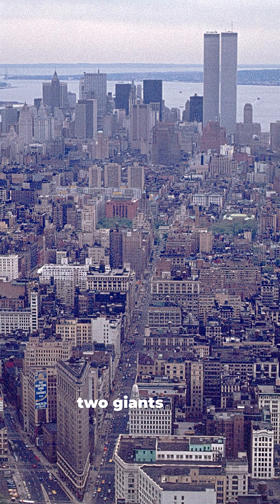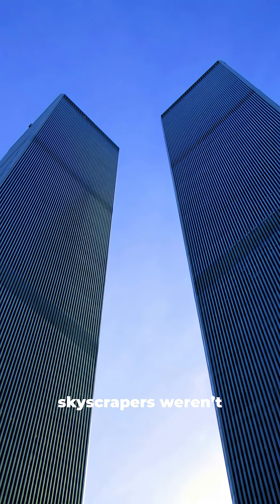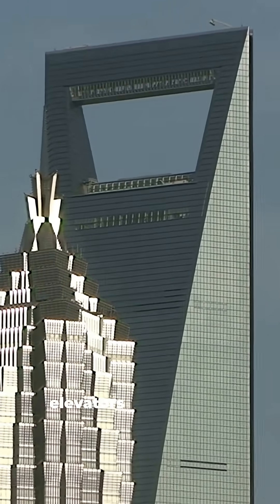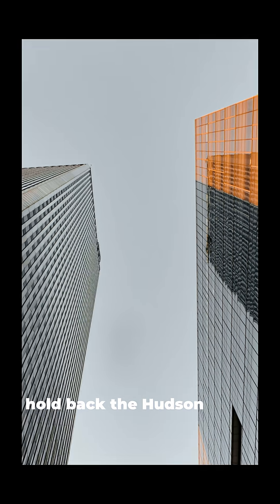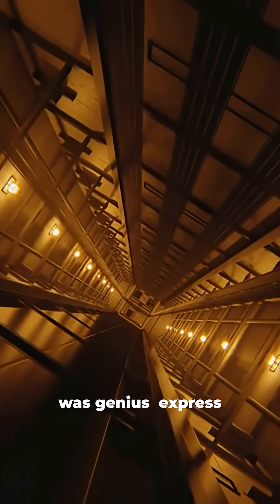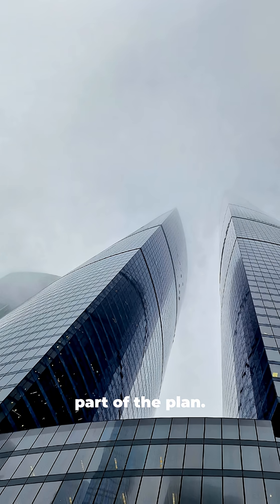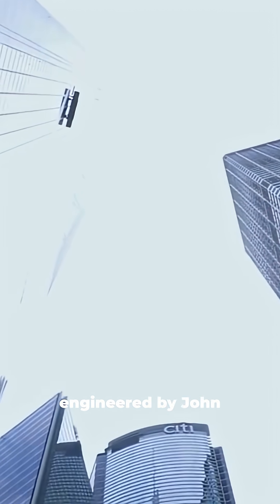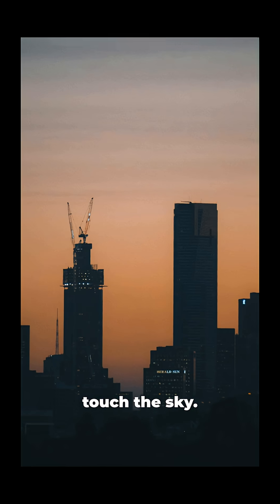Twin Towers: The Engineering Marvel That Redefined Skyscrapers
Before they became icons, the Twin Towers were an engineering revolution.
Completed in 1973, these 110-story skyscrapers used a bold new tube-frame structure that allowed wide, column-free office floors and record-breaking height.
Engineers dug 70 feet into Manhattan’s bedrock, built a massive slurry wall to hold back the Hudson River, and reused the excavated soil to create Battery Park City.

With express sky-lobby elevators, wind-dampening systems, and over 200,000 tons of steel, the Twin Towers redefined what was possible.
Designed by Minoru Yamasaki with engineers John Skilling and Leslie Robertson, they stood as symbols of innovation and courage — proof that the human spirit can quite literally reach for the sky.